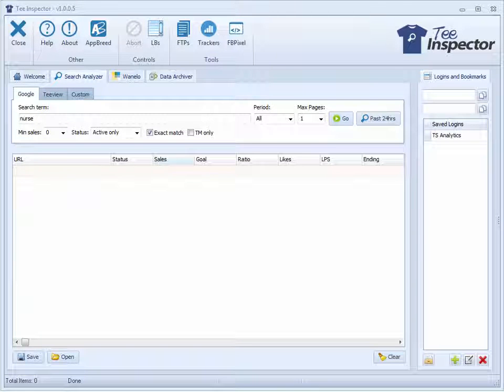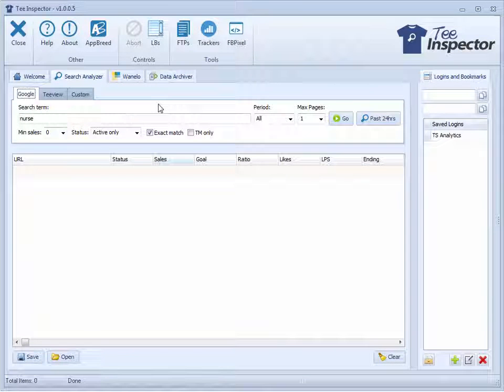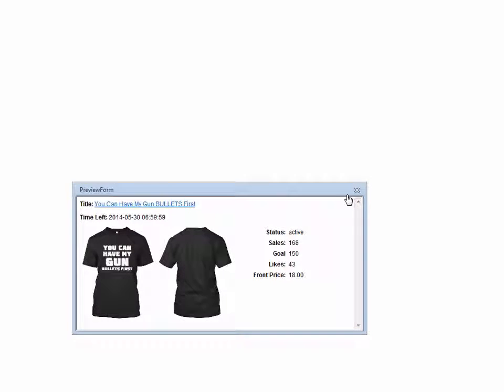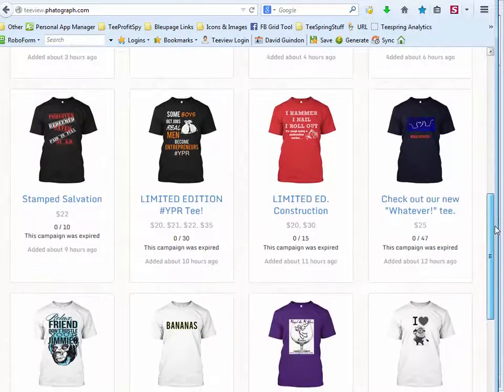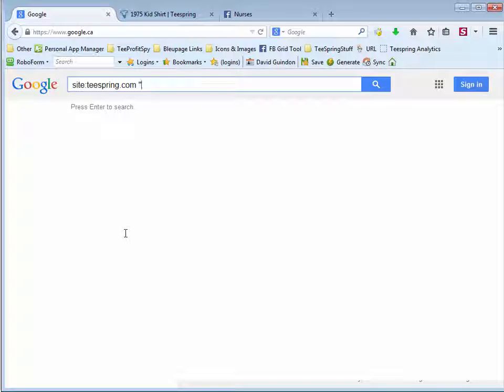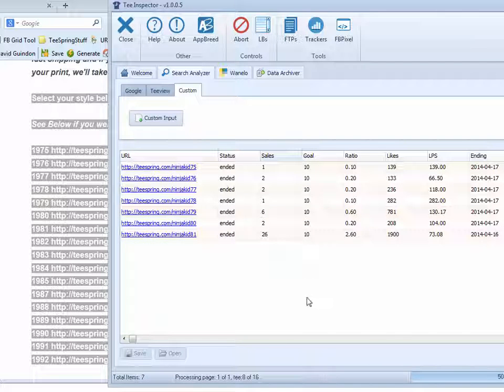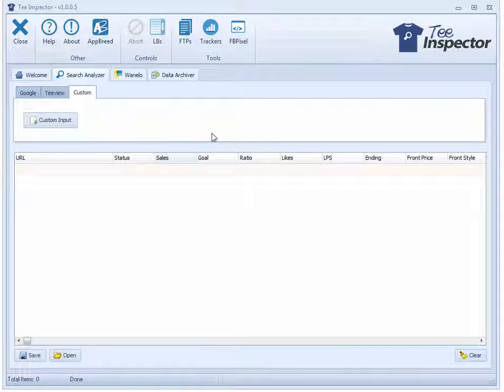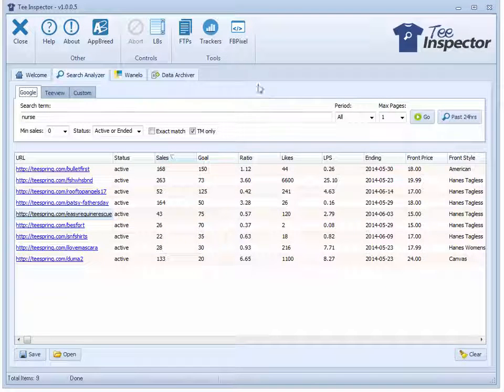THE LEGIT TEESPRING RESEARCH TOOL | $0 - $1000 Per Day Teespring Course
So here we are going too review Teeinspector software which is a paid software but i think if you have money to spend then this software worth your money on Teespring.